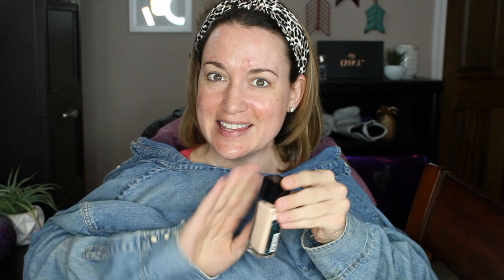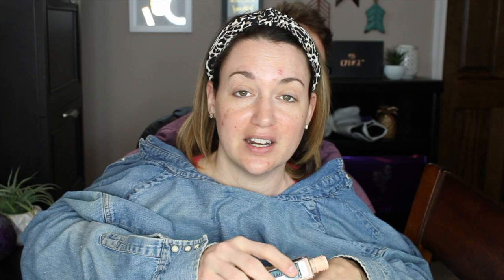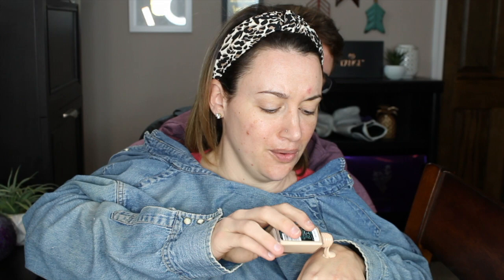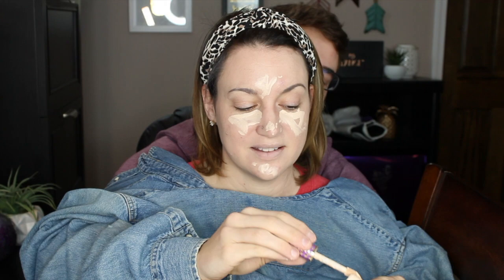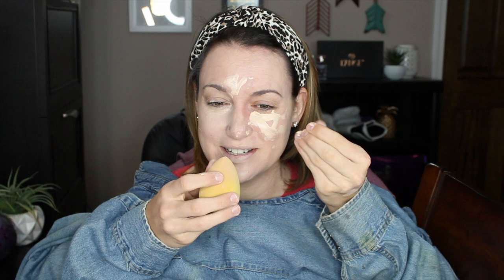NOT MY ARMS CHALLENGE (MAKEUP EDITION!!!) | Teenage Son Does My Makeup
We had WAY too much fun with this one!

❤️ PRODUCTS USED:
 - Younique TOUCH Behold Setting Powder
 - Younique BEACHFRONT Bronzer (Sunset)
 - Younique MOODSTRUCK Pressed Blusher (Sweet)
 - Ofra NikkieTutorials Collab Highlighter (Glazed Donut)
 - Anastasia Beverly Hills Brow Definer (Dark Brown)
 - Morphe x Jaclyn Hill Palette Vol. 2
 - Benefit They're Real Mascara
 - Jeffree Star Velour Liquid Lipstick (Calabasas)
 - Jeffree Star The Gloss (Wizard's Glass)